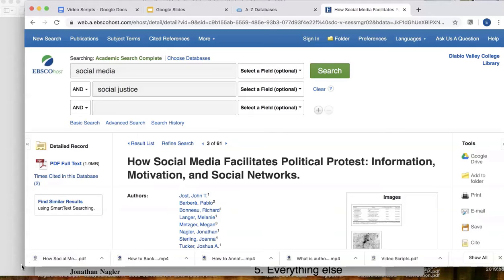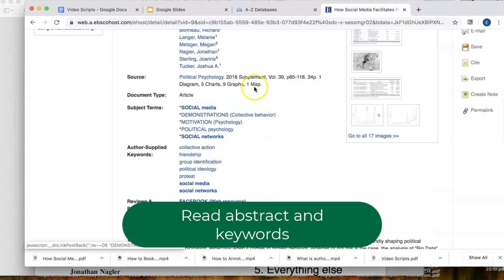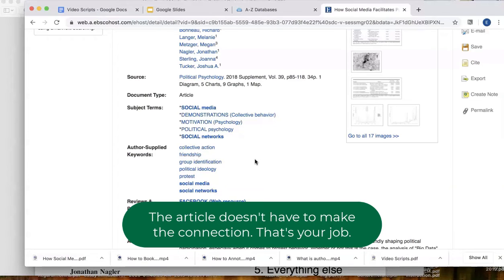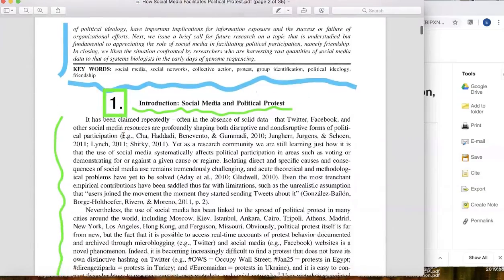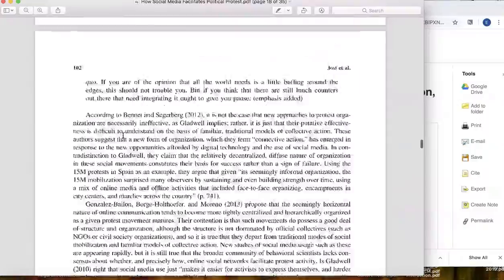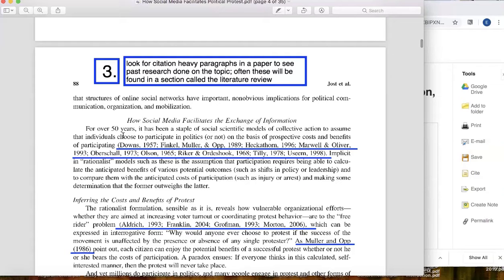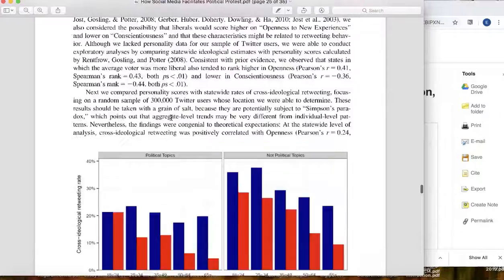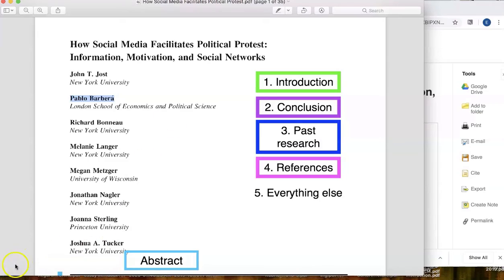How to Read a Journal Article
Table of Contents:

02:14 - Question 1
04:59 - Question 2